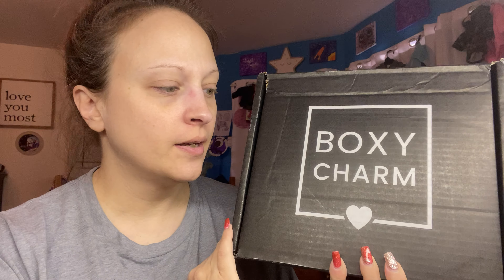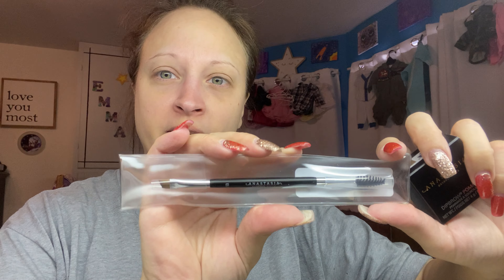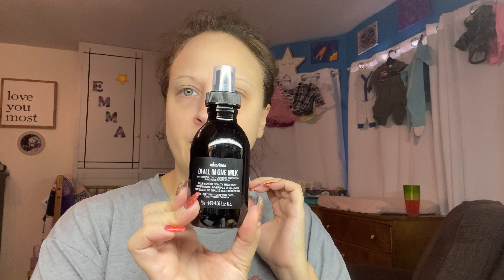Boxy luxe December 2021